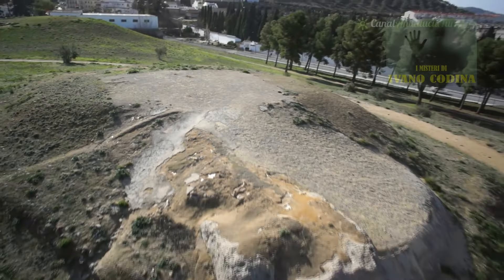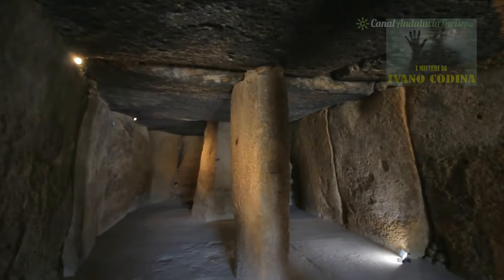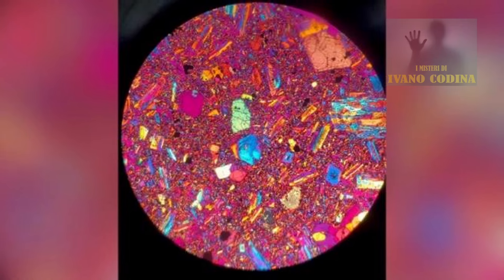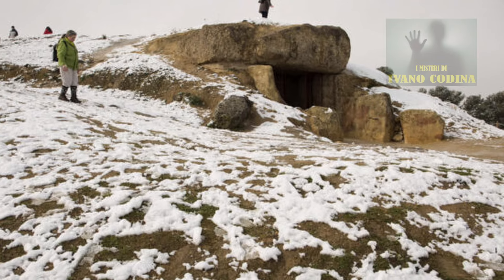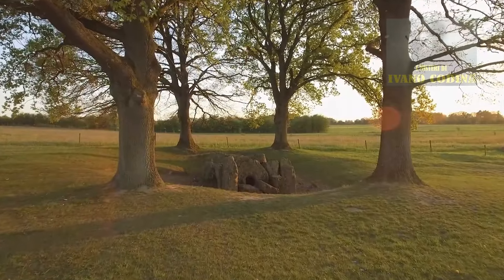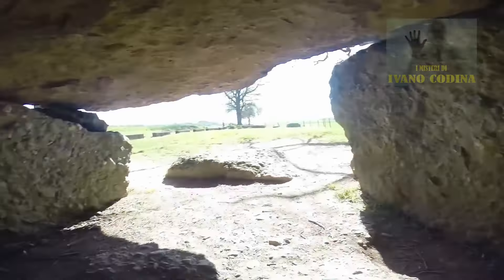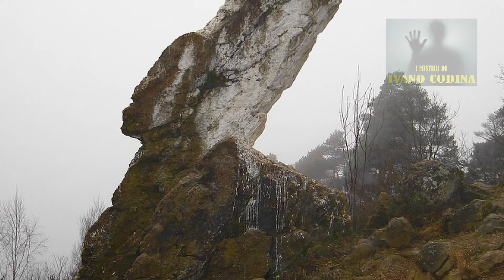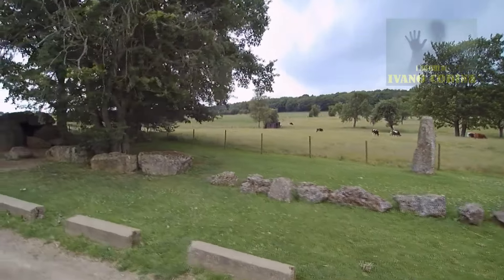Misteri della storia 34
Trentaquattresima puntata del format "Misteri della storia".
Gli argomenti sono:

- Il Dolmen di Menga
- I Dolmen di Wéris

XXXXXXXXXXXXXXXXXXXXXXXXXXXXXXXXXXXXXXXXXXXXXXXXX
Se vuoi sostenere I misteri di Ivano Codina
XXXXXXXXXXXXXXXXXXXXXXXXXXXXXXXXXXXXXXXXXXXXXXXXX
Alcune immagini presenti nel video sono state generate con IA